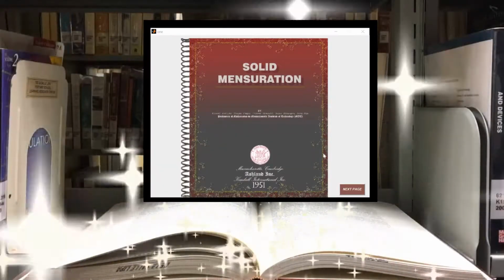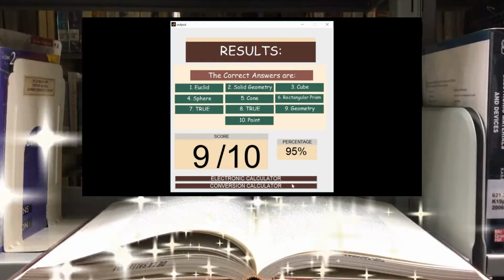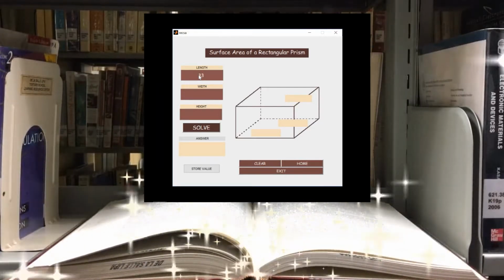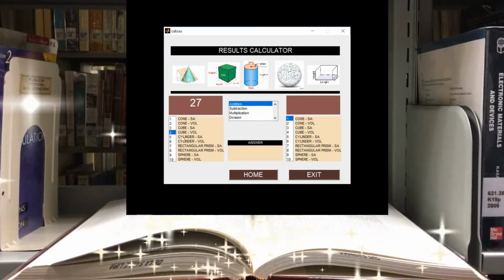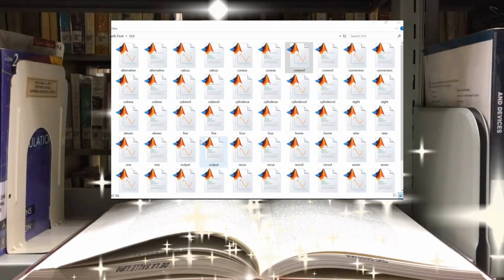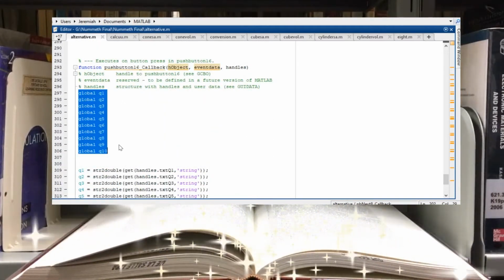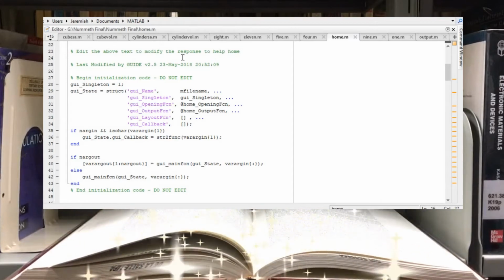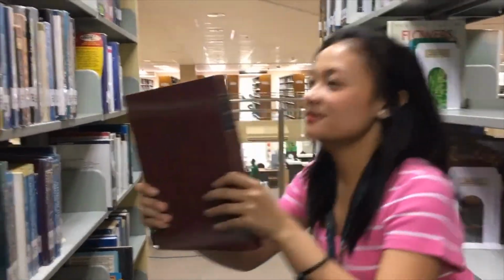Nummeth Final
Nummeth Tinik